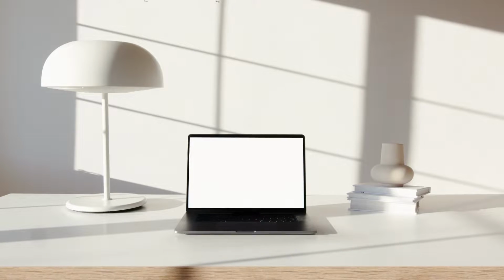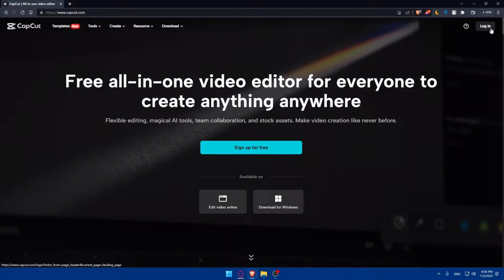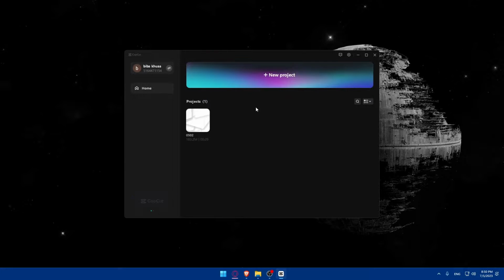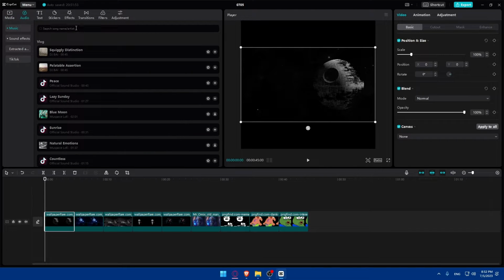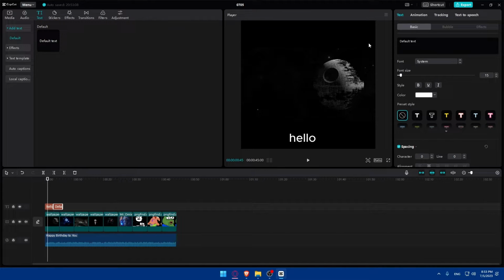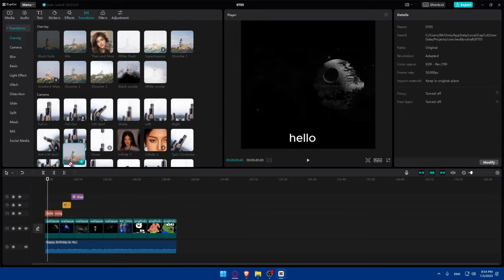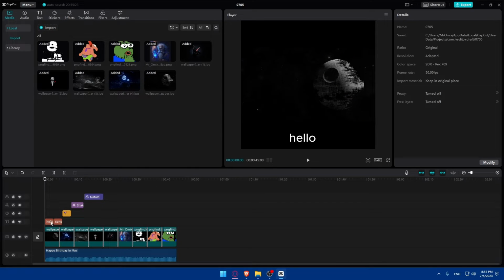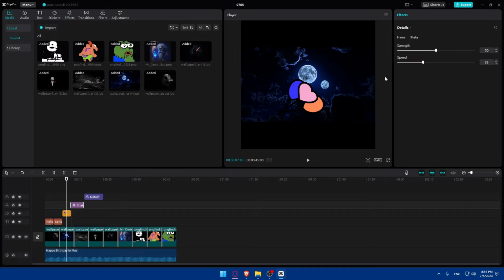How To Create Birthday Video In Capcut ! (Full Tutorial)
Today I show birthday video editing,happy birthday video editing,girl birthday video editing,sister birthday video editing,capcut birthday video editing